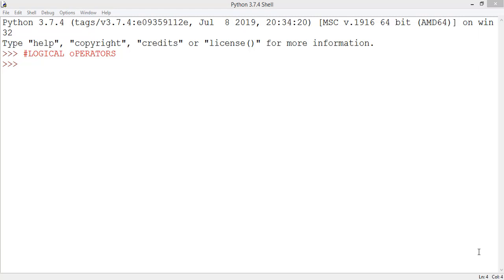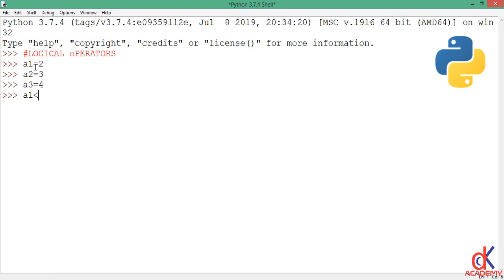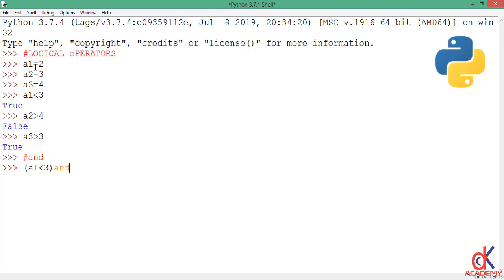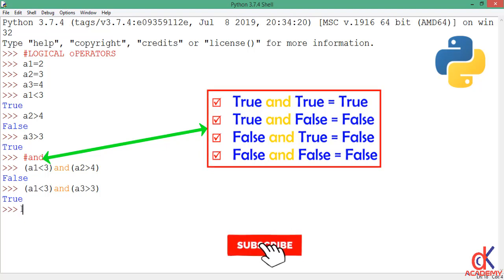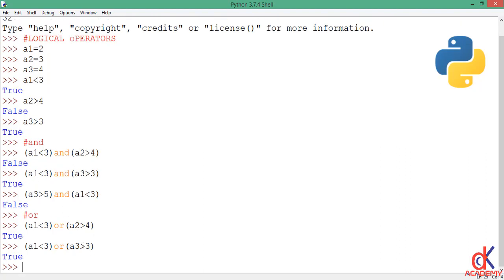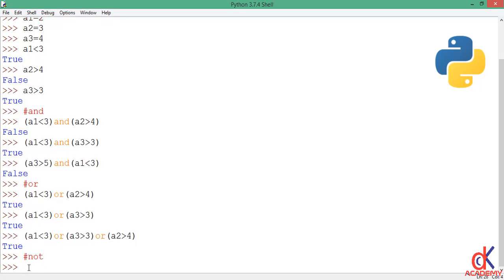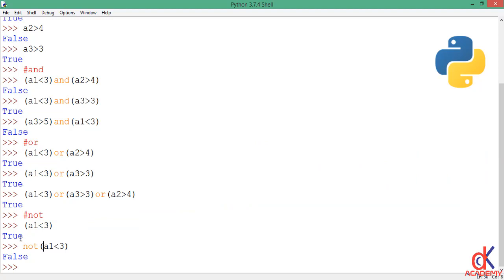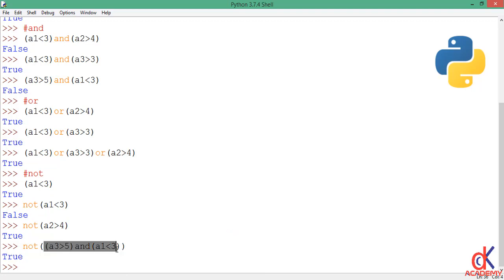Python 3 Tutorial | Logical Operators | "and", "or" and "not"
How to use python Logical Operators, the "and", "or" and "not" Operator. For the "and" operator to Evaluate true, all the Boolean expressions involved in the chain must individually evaluate true, else the "and" operator evaluates false.
1. true and true is true
2. true and false is false
3. false and true is false
4. false and false is false
On the other hand, if we can find just one truth value in the chained "or" expression, it evaluates true.
1. true and true is true
2. true and false is true
3. false and true is true
4. false and false is false
The "not" operator simply negates the "or" and the "and" operator. so not(true) is false and not(false) is true.